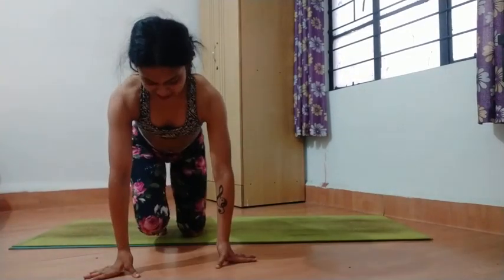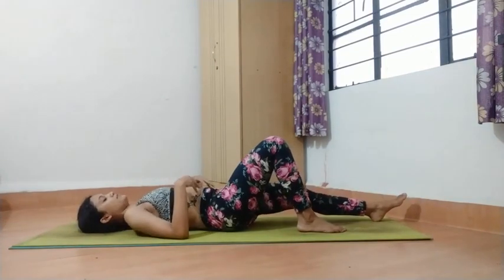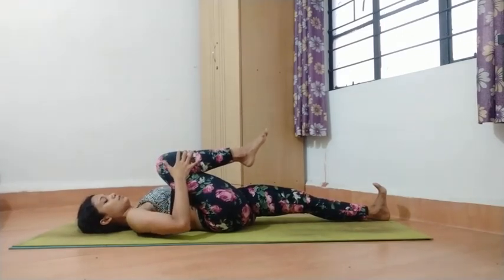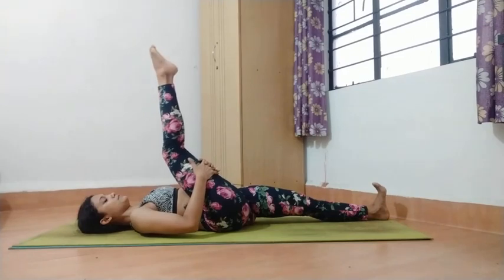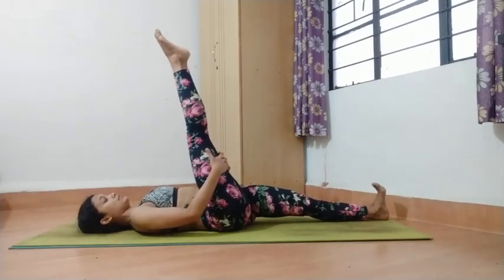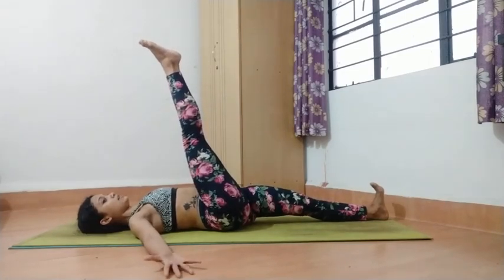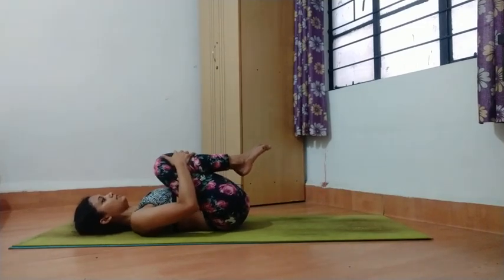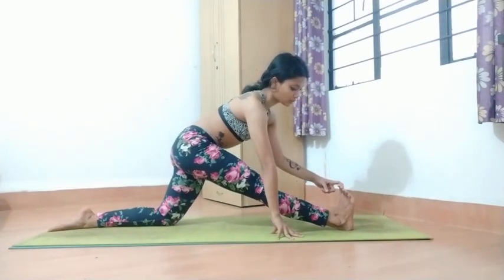Hamstring Stretch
I have demonstrated the easiest most effecting & safest methods to stretch the hamstrings .Try it now!!